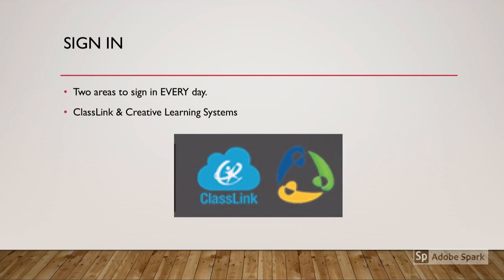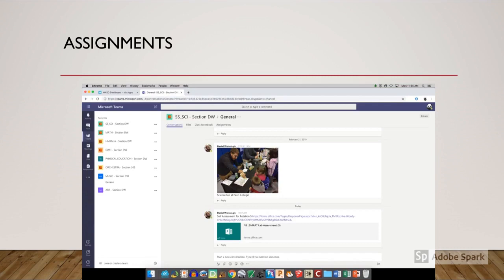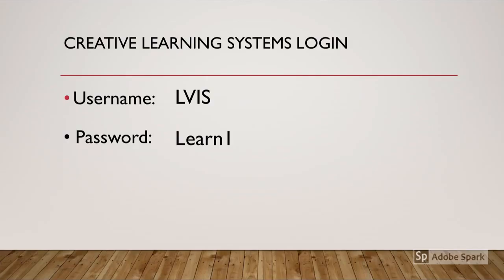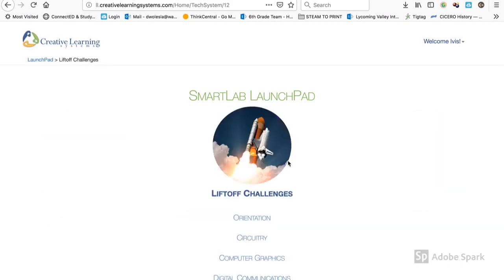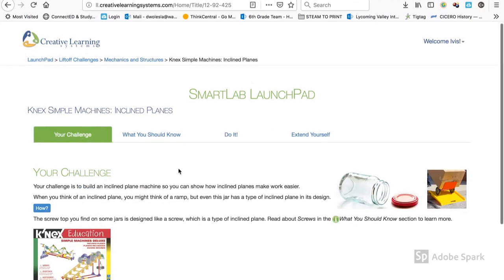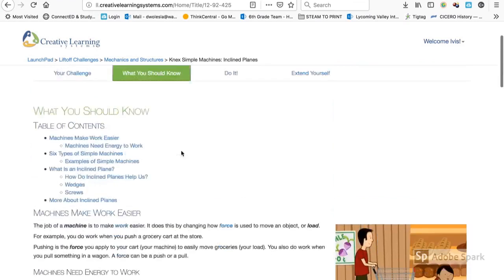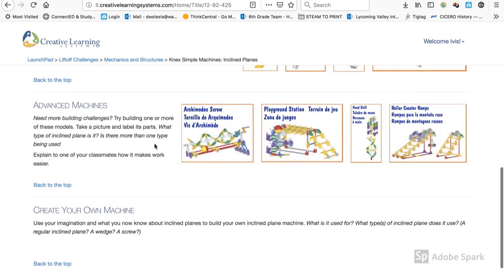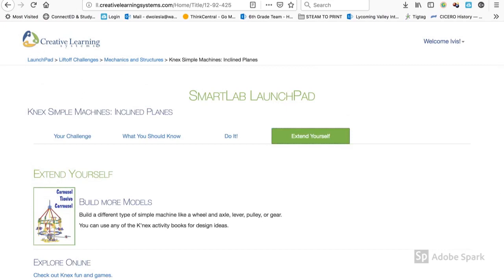Getting Started in the Lab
This is an introductory video for students getting started in the Creative Learning Systems Future Learning Lab.